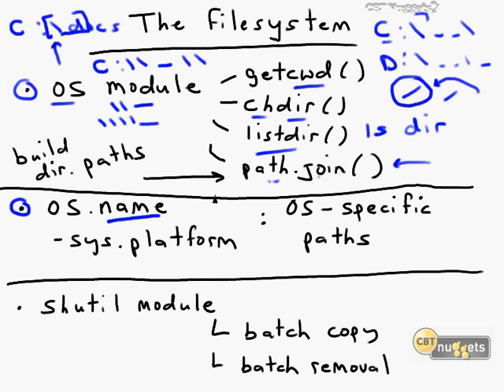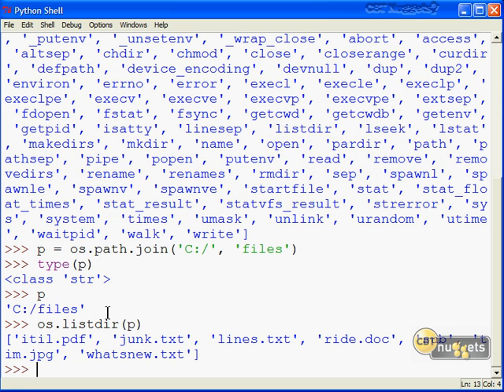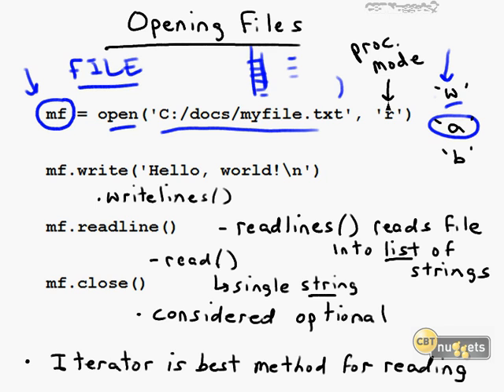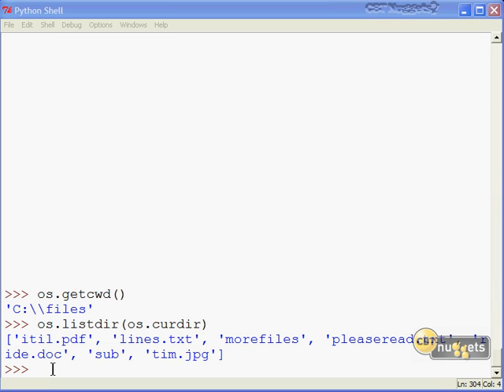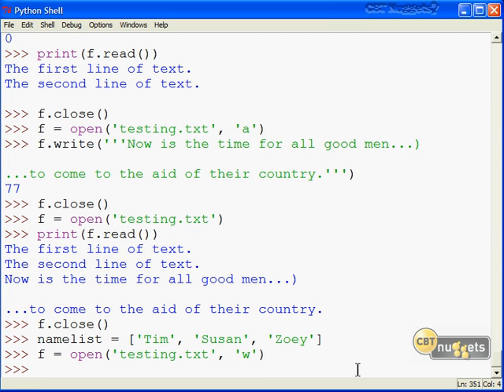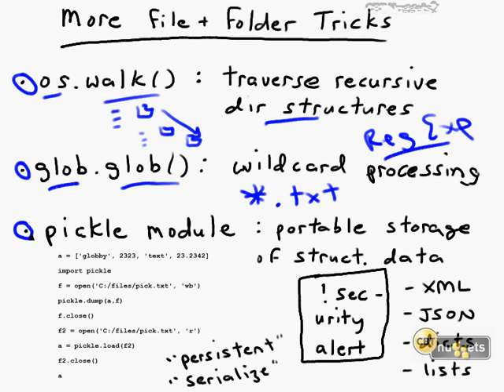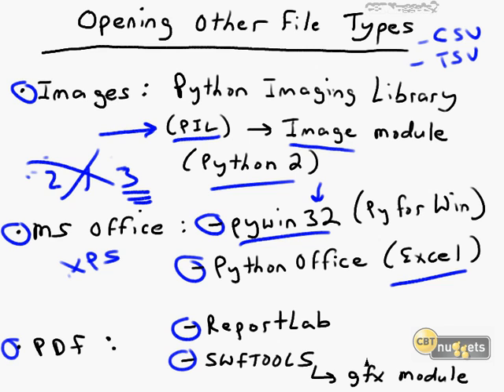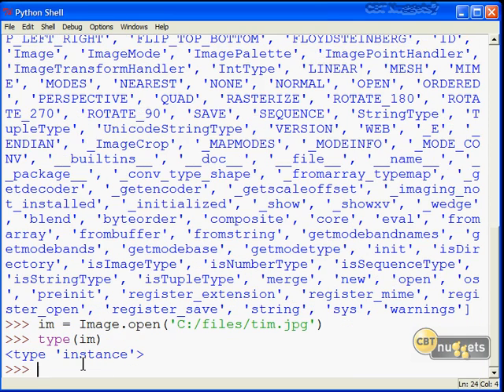11 File Handling